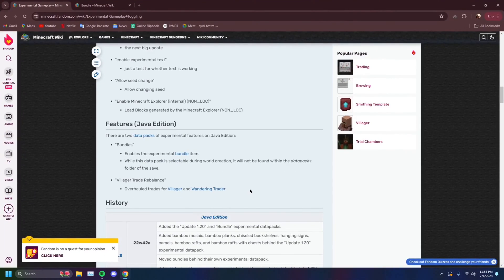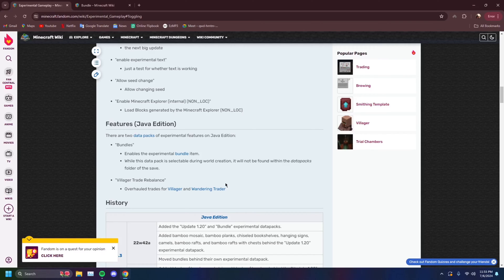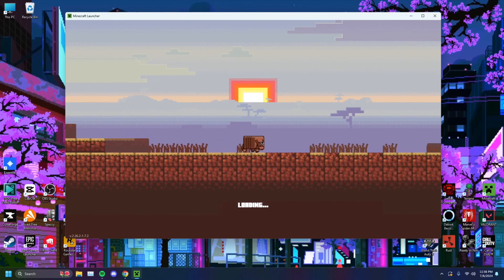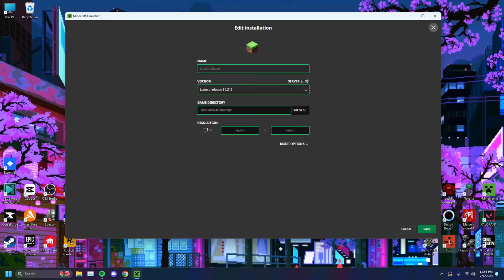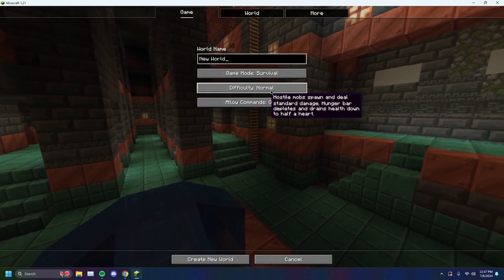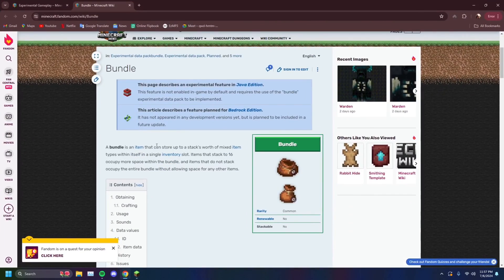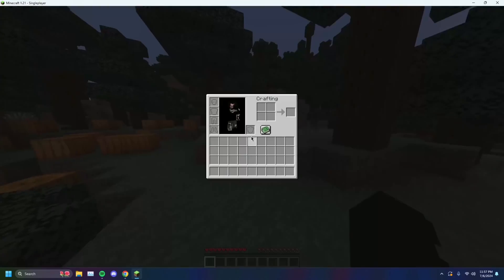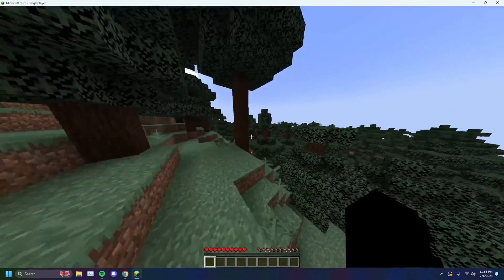How to enable Experimental Gameplay Minecraft Java Edition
Curious about testing new features in Minecraft Java Edition before they're officially released? In this video, we'll show you how to enable experimental gameplay, giving you access to upcoming content and features.